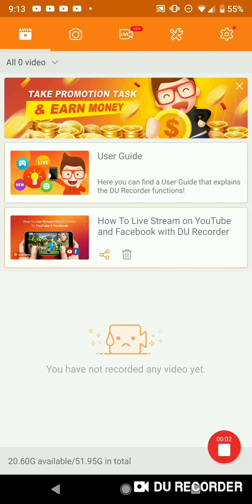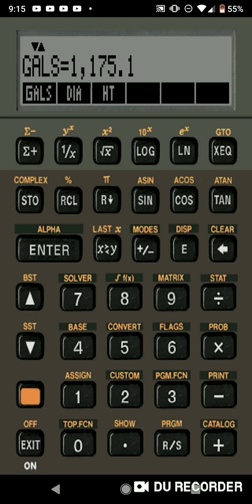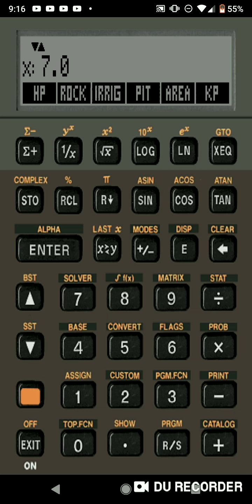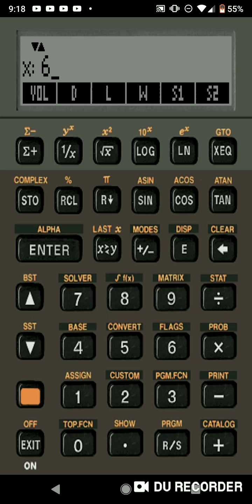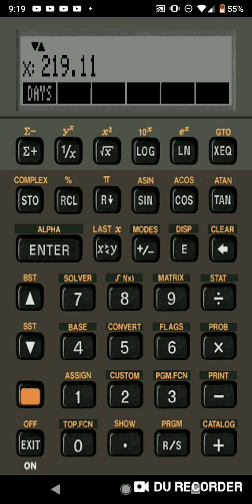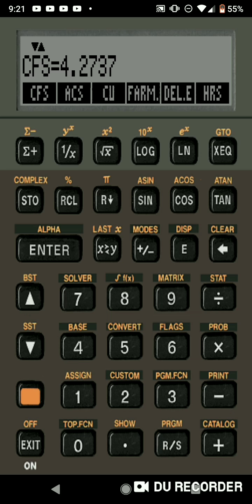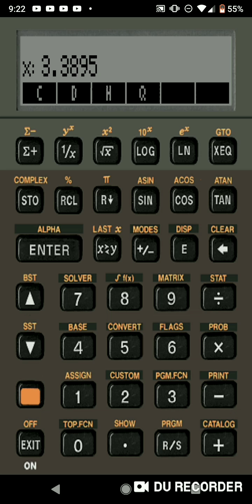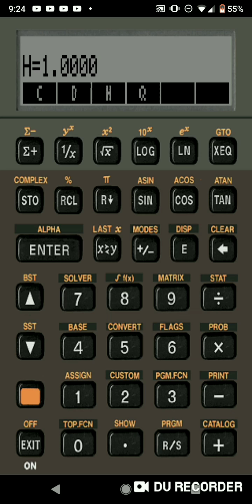HP-42s Calculator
This video will show you an app that will allow you to download the HP42S Calculator that Frank Casaus (North Area CET) developed programs for being able to solve simple field problems.